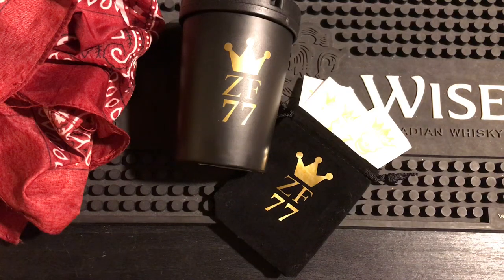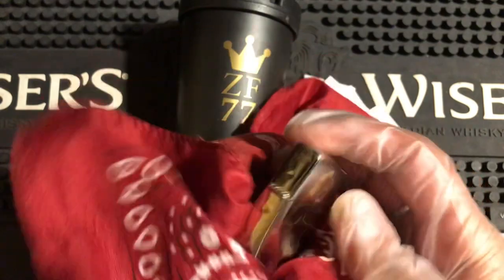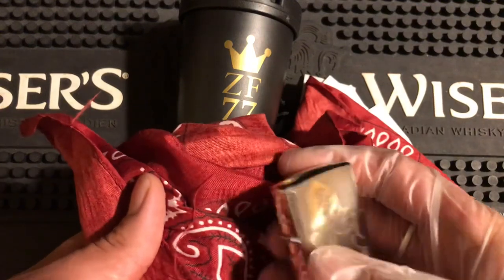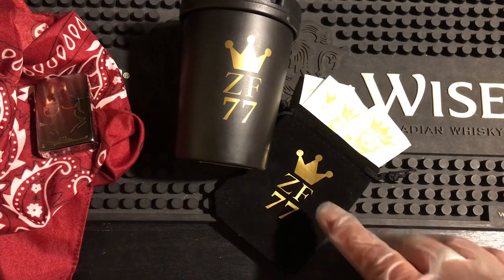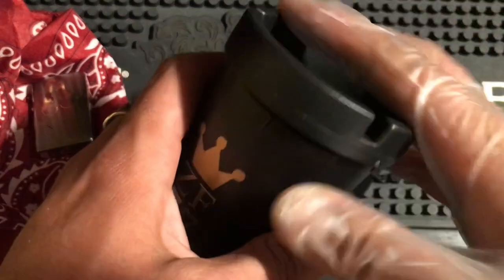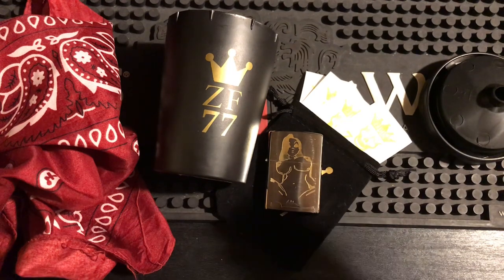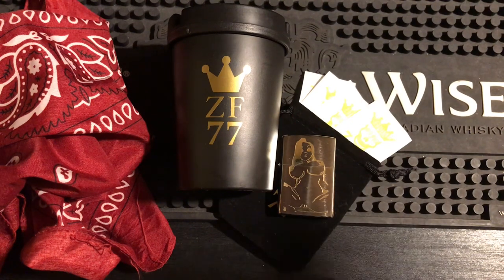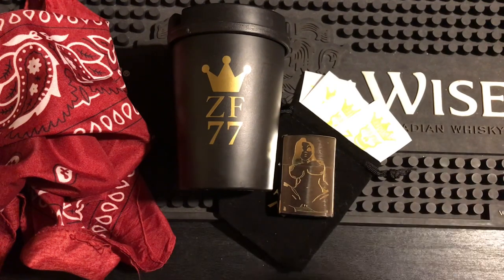Custom Jessica Rabbit Zippo How To Order ZF77 Custom Zippo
Order a Custom zippo from me and receive pipe insert , ZF77 jewelry bag , ZF77 ashtray and zippo mafia sticker. Only 40$ + 20$ shipping. Will work on what u want on your zippo with u !